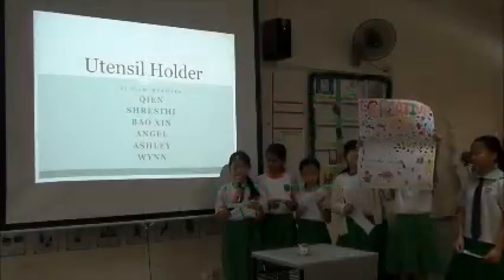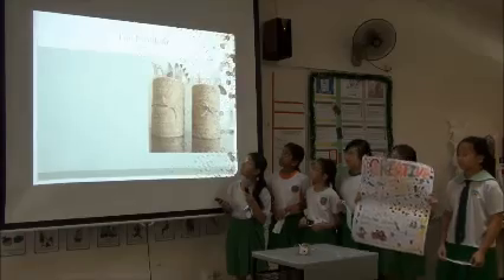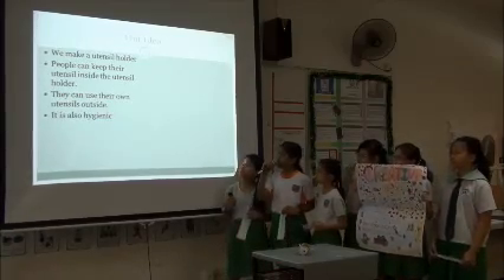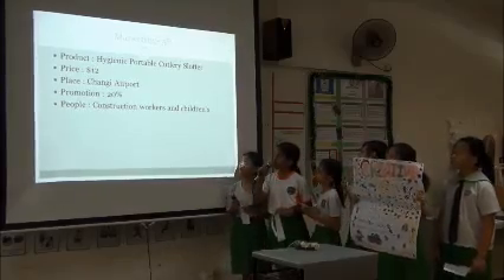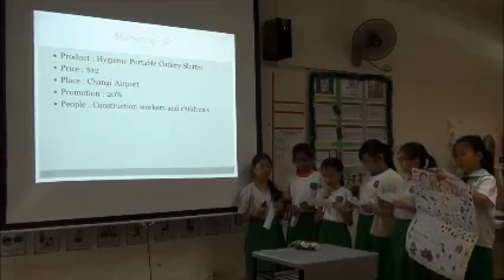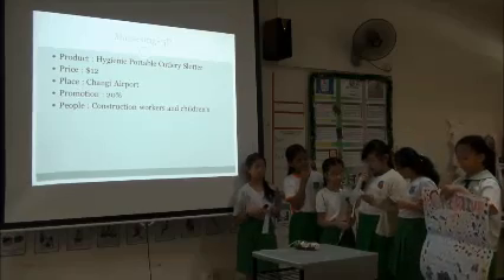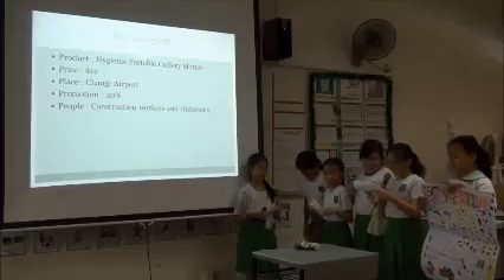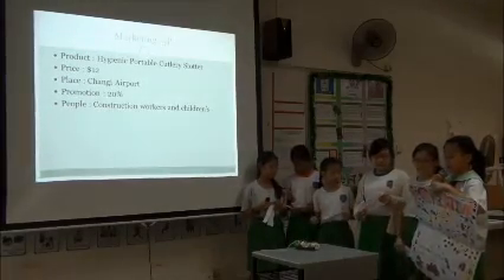Woodgrove Pri Sch - Hygienic Portable Cutlery Slotter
Hygienic and Portable Slotter carrier that holds spoons, forks, knives and chopsticks (with self-cleaning mechanism). The purpose of our project is to make the utensil holder portable, clean and hygienic. The problem is that even though utensils are portable, it is difficult to find washing area to keep it hygienic. Do not want to use plastics due to its flimsiness and the inconvenience of cleaning.